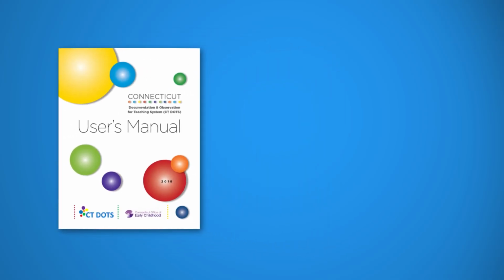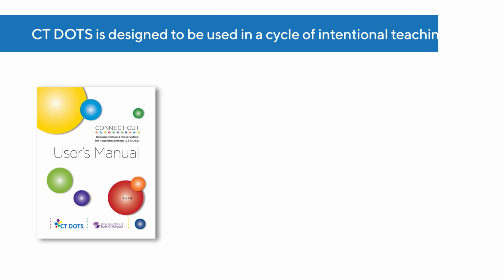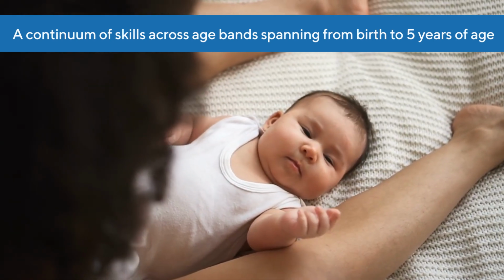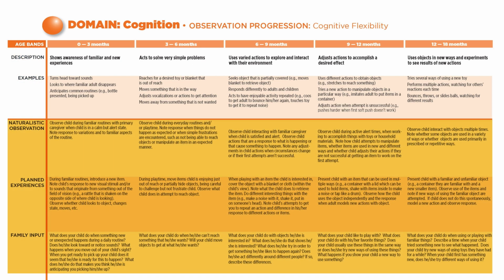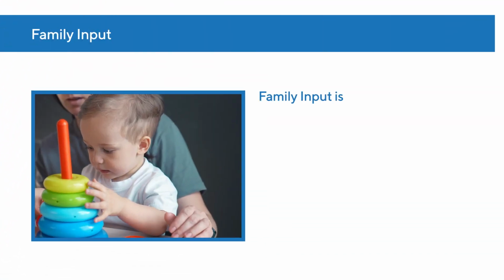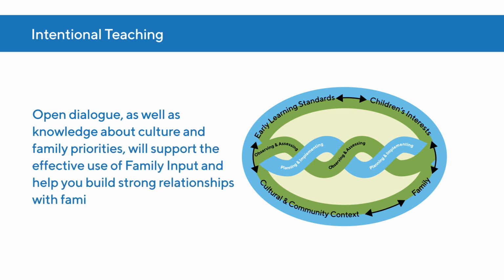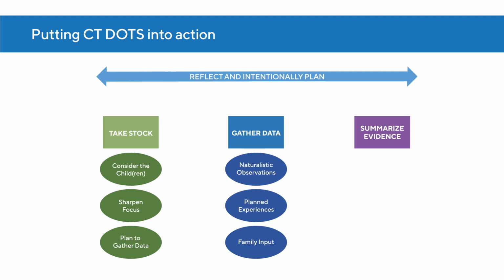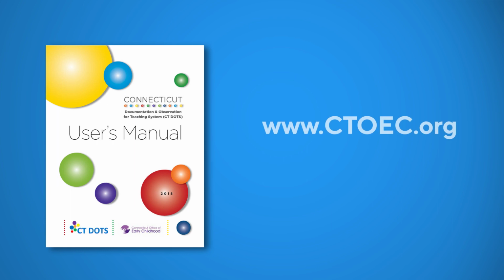CT DOTS - A Child Care Providers Guide to Monitor Children’s Skills and Behaviors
Learn about the Connecticut Documentation and Observation for Teaching System (CT DOTS) – a framework to guide early child care and education providers in a process of monitoring children’s progress on their skills, abilities, and behaviors.

About The Office of Early Childhood:
The Connecticut Office of Early Childhood (CT OEC) is a separate, cabinet-level agency, incorporating early childhood programs from the Departments of Education, Social Services, Board of Regents, and Public Health.

The CT OEC is the state’s leader in providing a comprehensive, collaborative system for delivering improved programs and services to children from birth to five years old and their families.